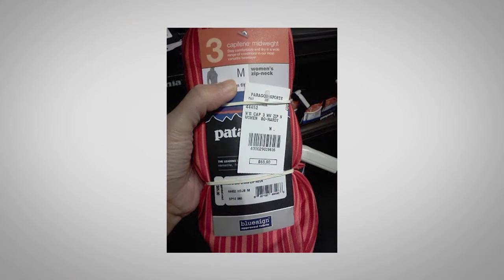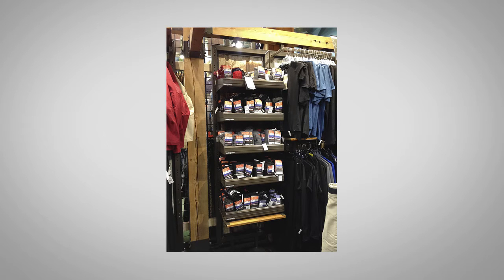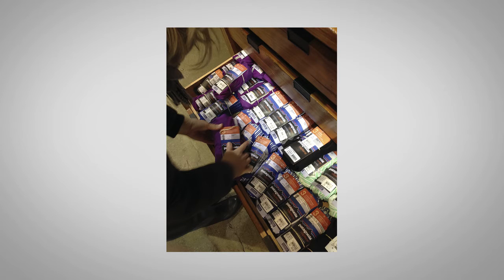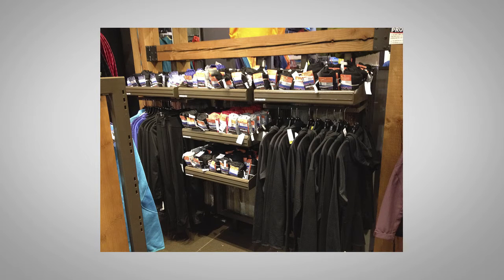Think & Link: Patagonia Packaging Redesign - Short Version